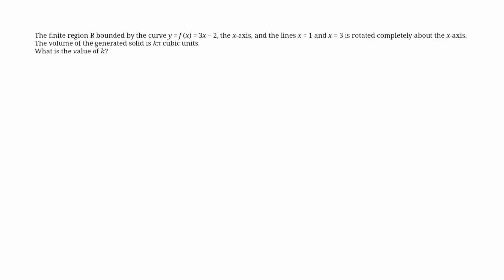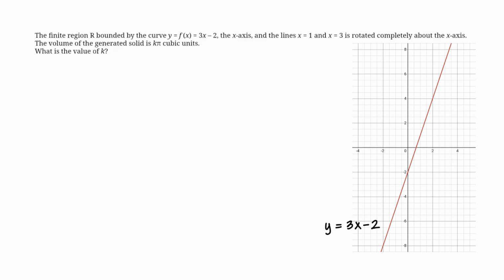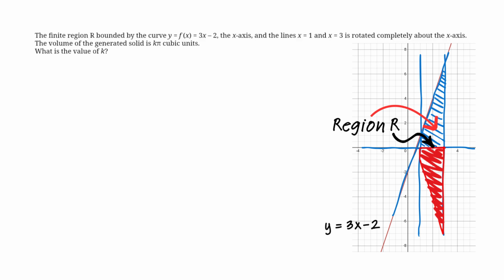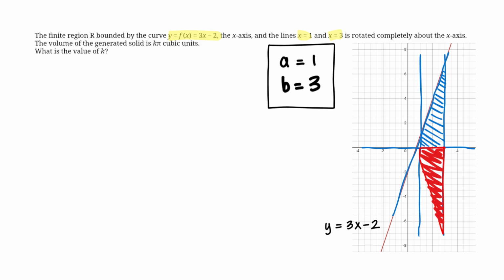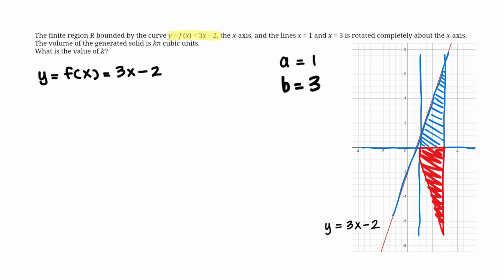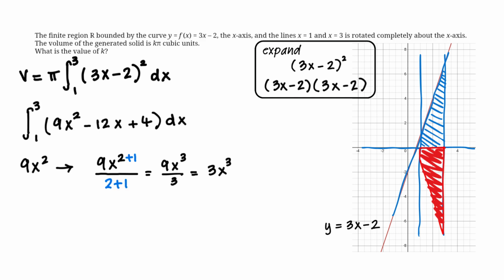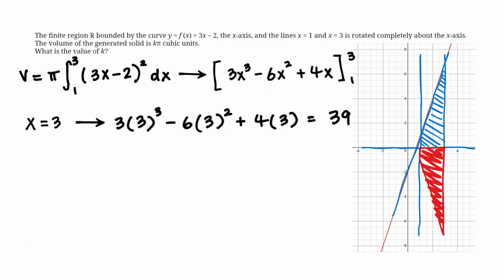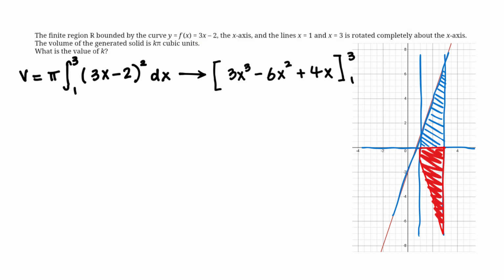Disk Method vs Washer Method: Which One Works?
In this video, we solve a classic Calculus problem involving Solids of Revolution. Learn how to calculate the volume of the region R bounded by the curve y=3x-2 (between x=1 and x=3) when it is rotated completely about the x-axis.

Key Concepts Coverd:
- Calculus and Integration
- Volumes of Solids of Revolution
- The Disk Method vs. Washer Method